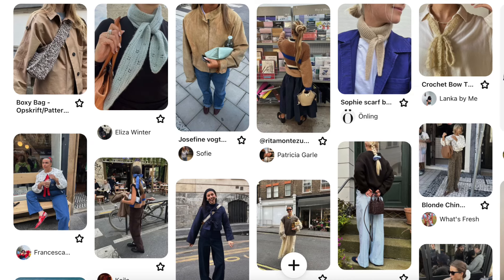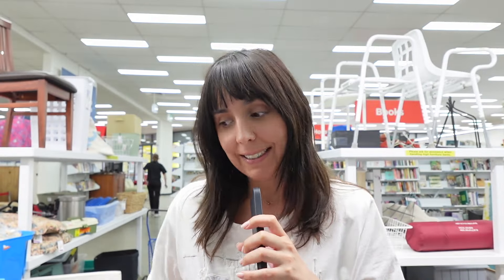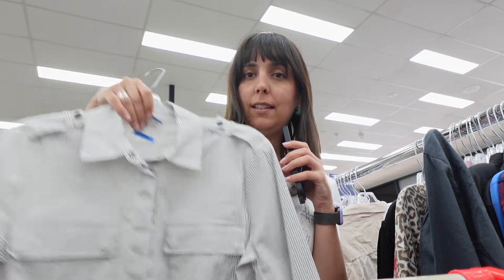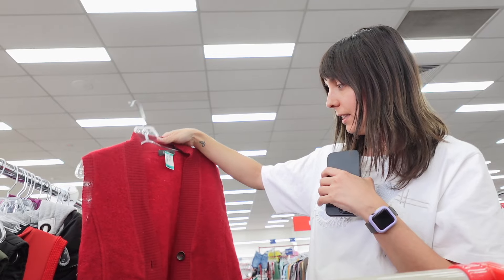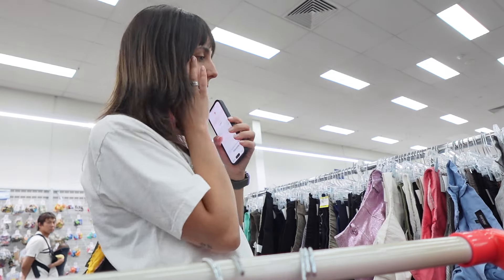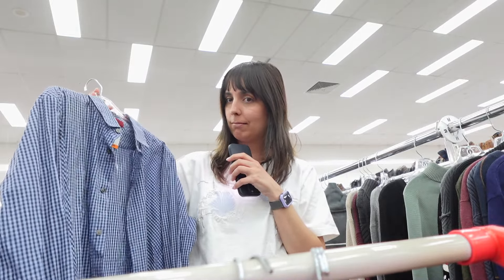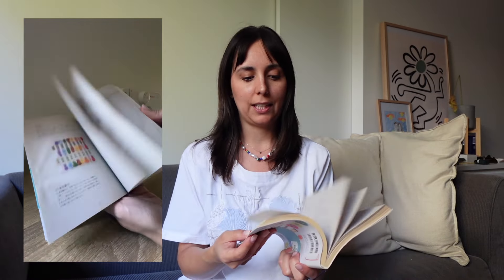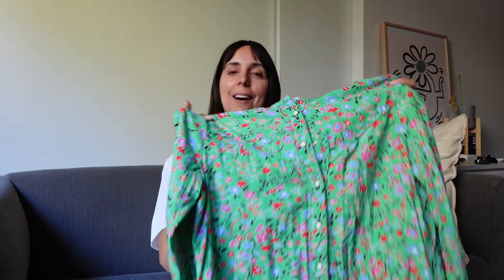Thrifting my Pinterest | Thrift with me | craft supplies and dreamy shirt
I am taking you thrifting, or op shopping to SAVERS in Melbourne, Australia.  In this video, I take you along as I browse through racks of SAVERS looking for pieces inspired on my Pinterest Pins.

As always, I'm on the lookout for pieces that truly stand out and express my style. Got to find many cute things, which piece is your favourite?

Grab your shopping tote bag and let's go thrifting together!

Thrifting promotes sustainability by giving pre-loved items a new lease on life. It's a fantastic way to reduce waste, minimize our environmental impact, and support the circular economy.